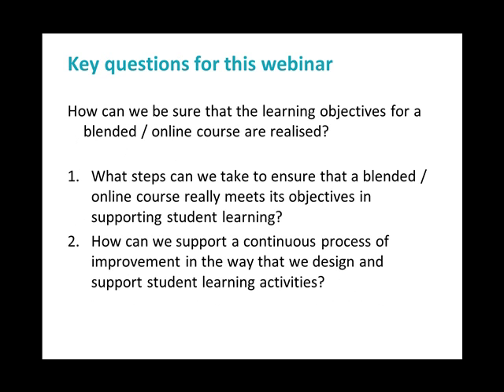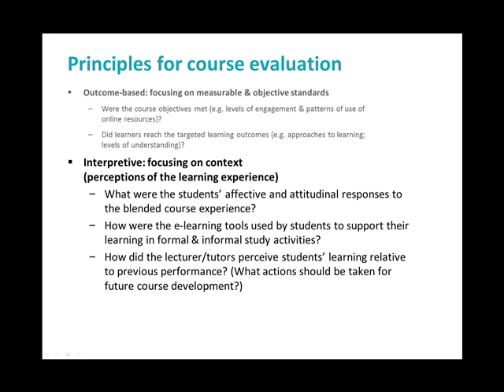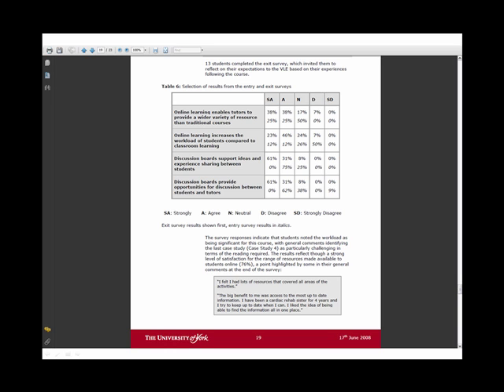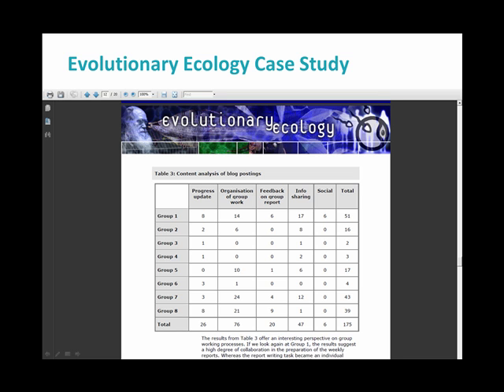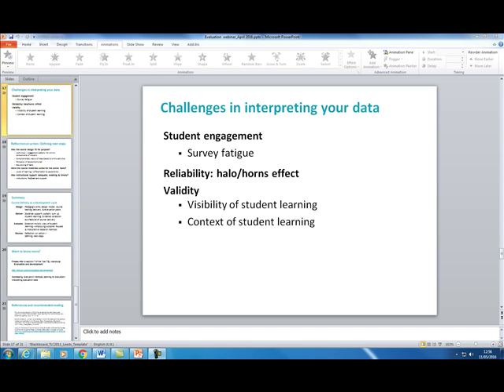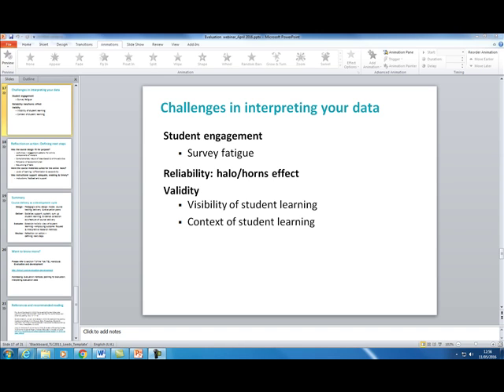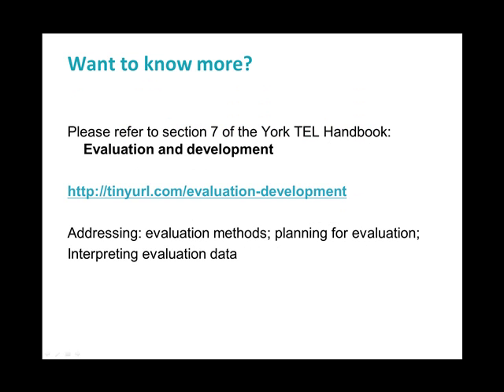Lunchtime webinar: Evaluating Technology-Enhanced Learning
Recording of the lunchtime webinar from 19 April 2016 on Evaluating Technology Enhanced Learning. Hosted by Dr Richard Walker, Head of E-Learning Development.